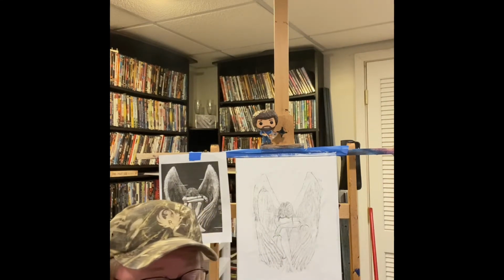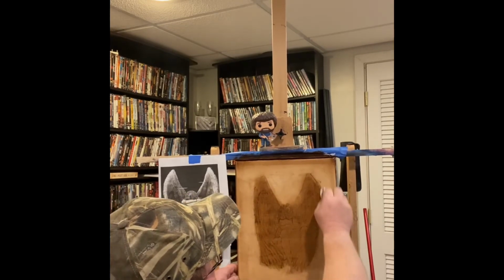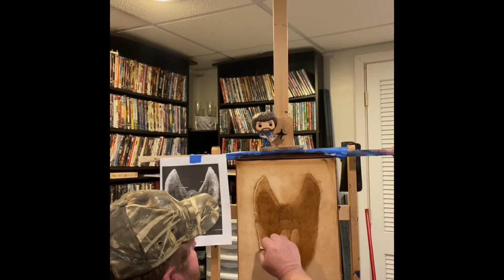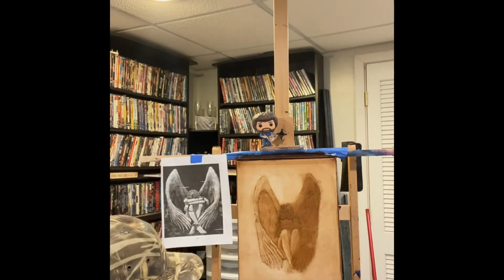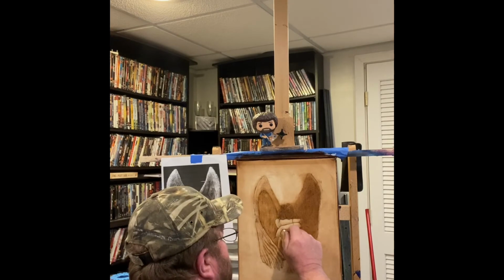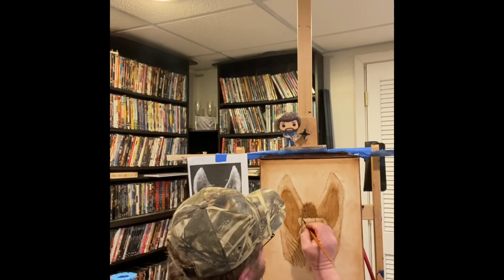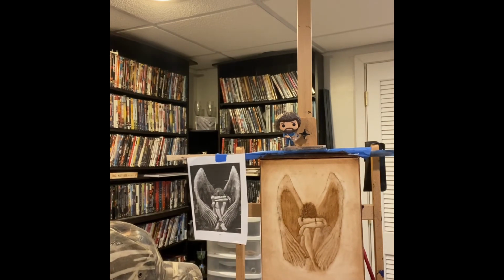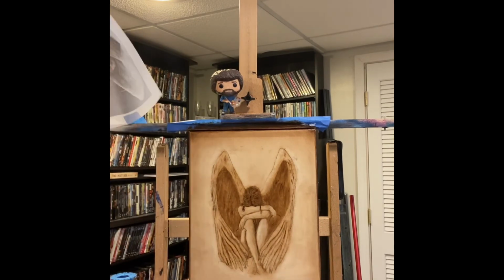Broken Angel underpainting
Broken Angel underpainting. Oil on canvas